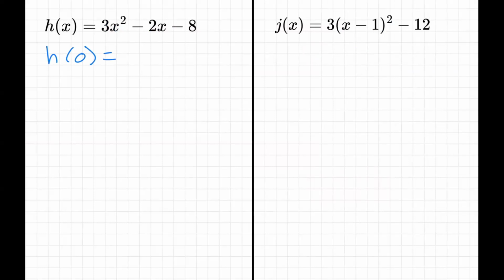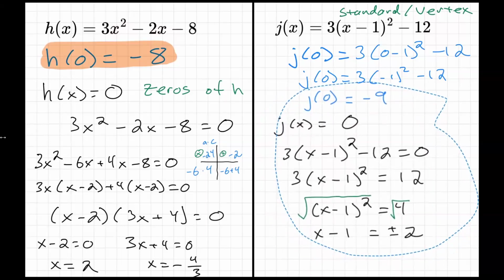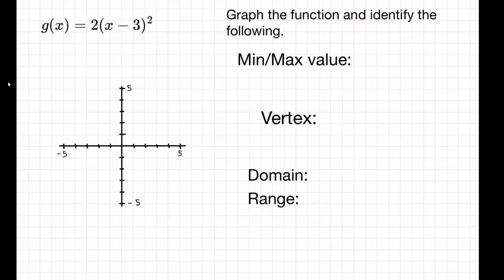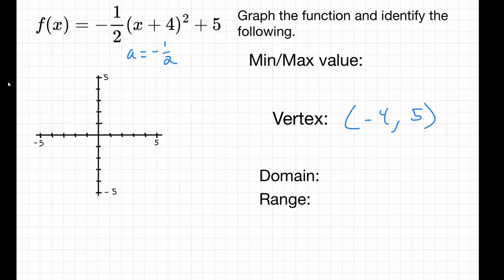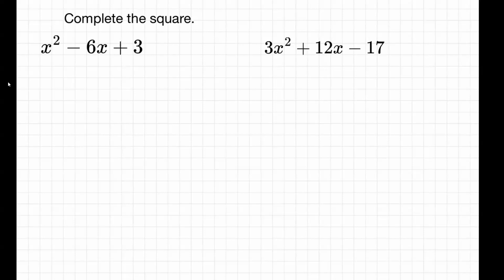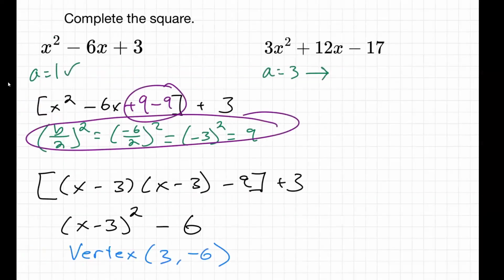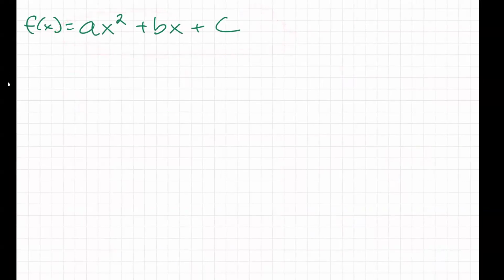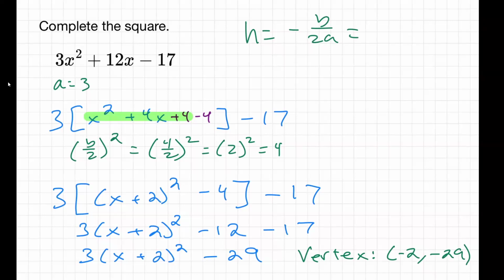Quadratic Functions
This video is from and in-class lecture for MATH 1213 at BRCC. The focus is on quadratic functions.